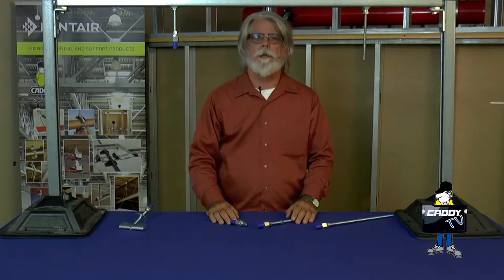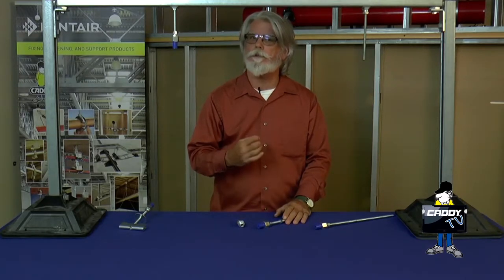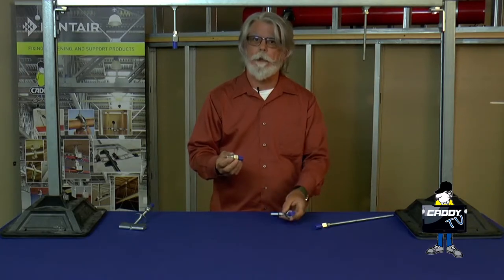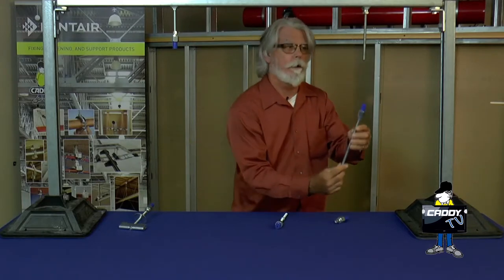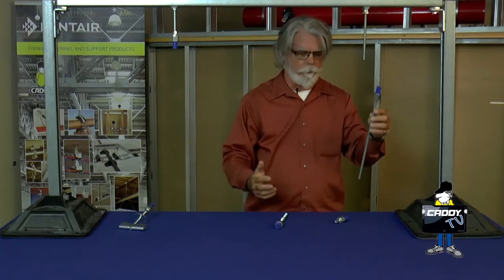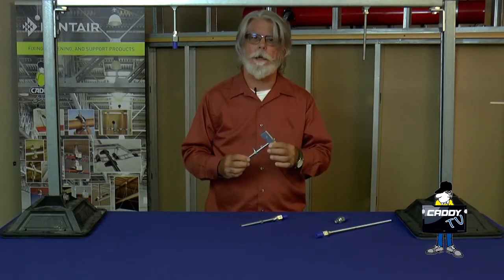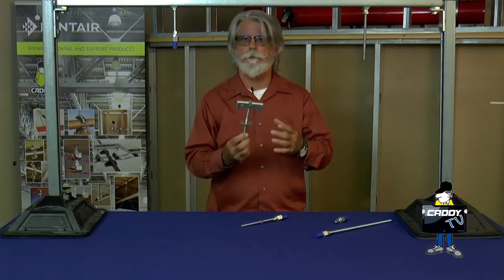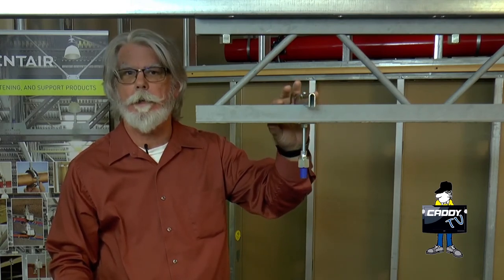CADDY TV Episode 17 - Rick Demonstrates Couplers and a Bar Joist Hanger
In this episode of CADDY TV, Rick demonstrates the installation of CADDY ROD LOCK Couplers and the CADDY ROD LOCK Bar Joist Hanger. CADDY TV is an on-going video series featuring Rick Lees, CADDY Tech Support Specialist. He discusses tips & tricks, and introduces innovative new products. At nVent, our job is to make your job easier. Let Rick show you how.